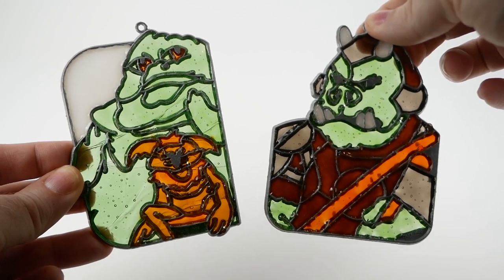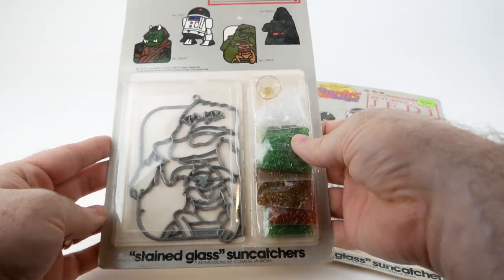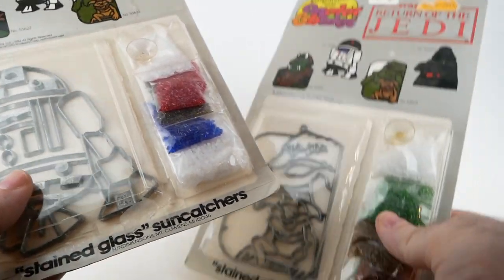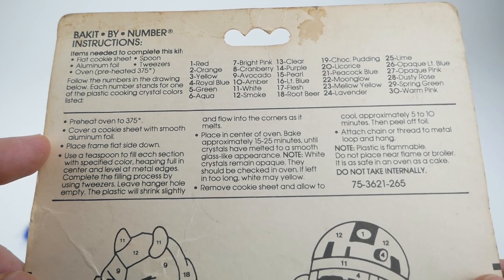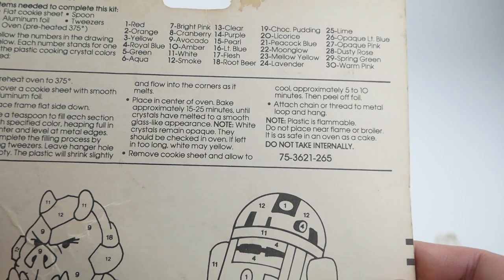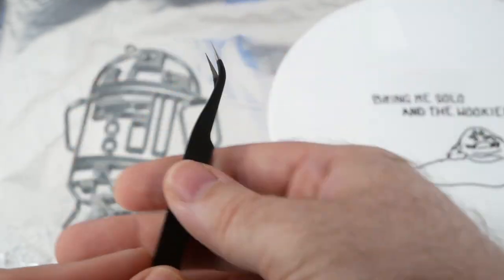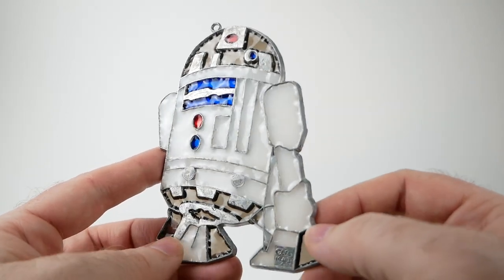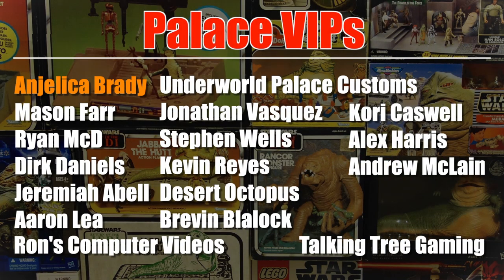Let's make a vintage Star Wars stained glass suncatcher!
In this video I introduce line of suncatcher kits from Makit & Bakit, and then actually make the kit for R2-D2.